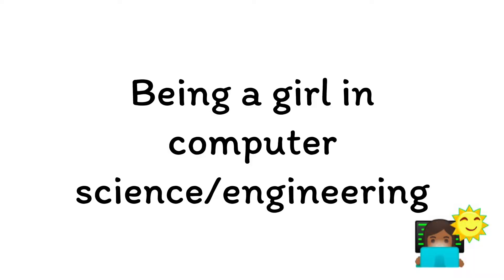Part 2: Computer Science vs Computer Engineering | Being a woman in Comp Science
In Today's video I have teamed up with my close friend and fellow software developer and former class mate Onalerona Mosimege. This is part two of the video where we talk about the difference between computer science and electrical engineering. We also explore our experiences as women in computer science, what are some of the things that have helped shape our careers.